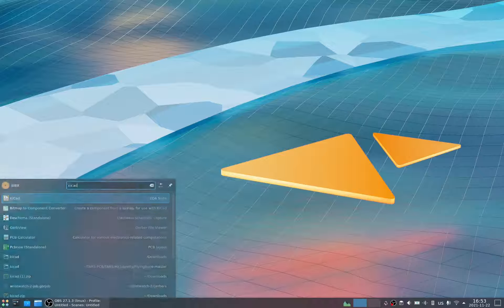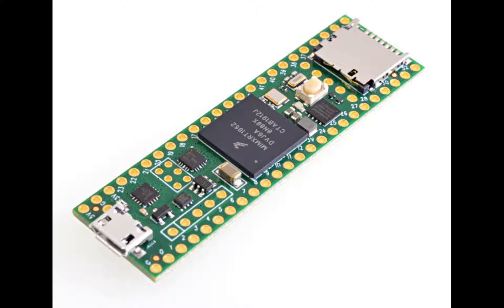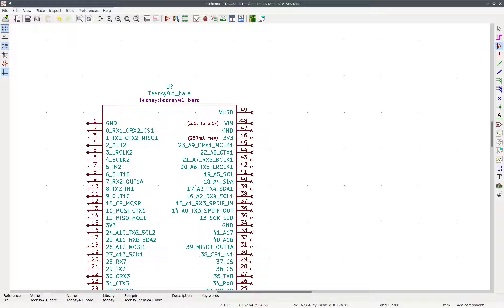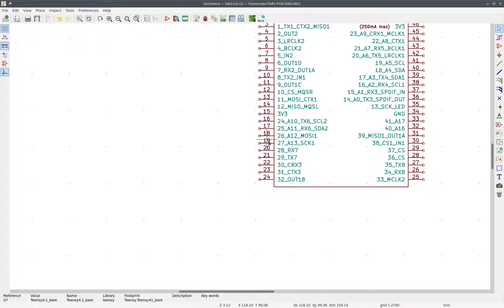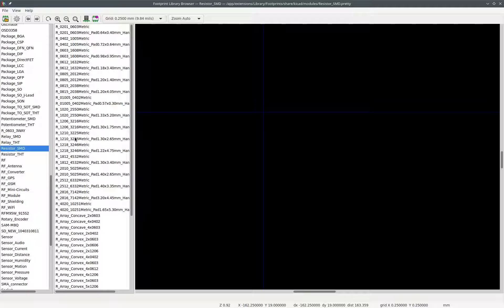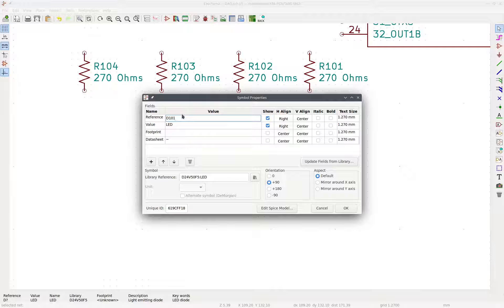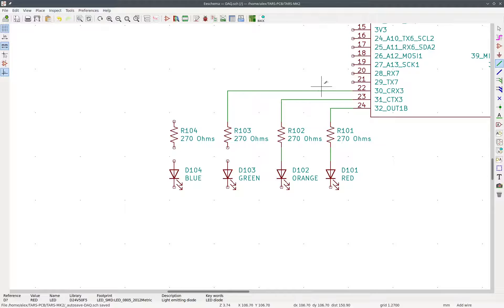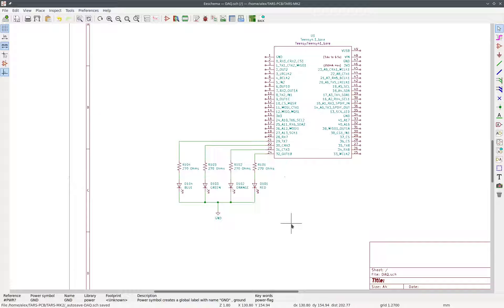Introduction to KiCAD